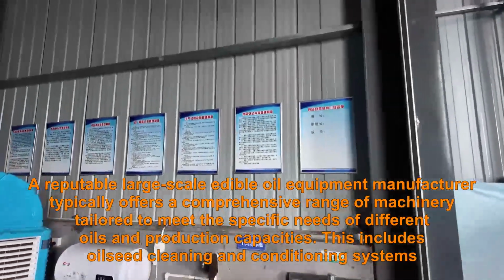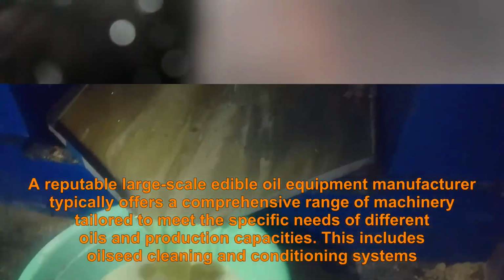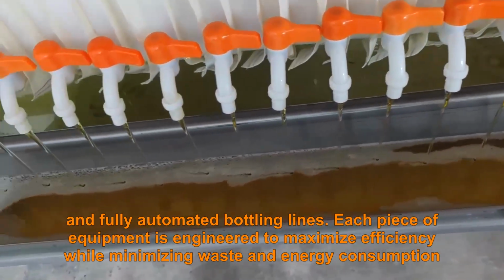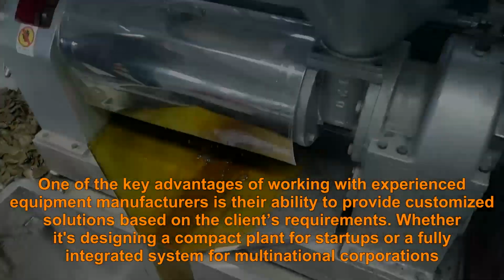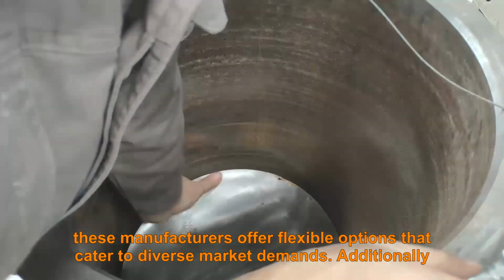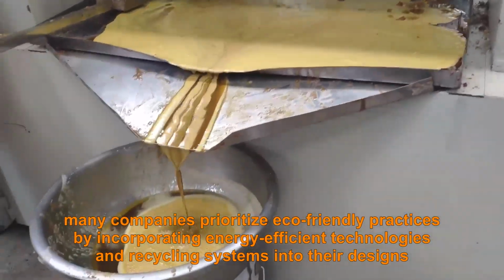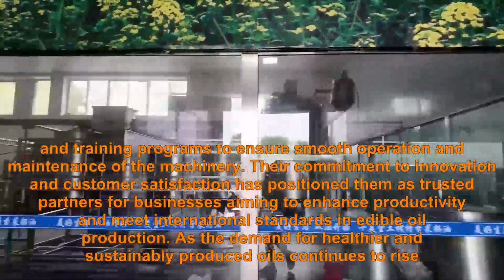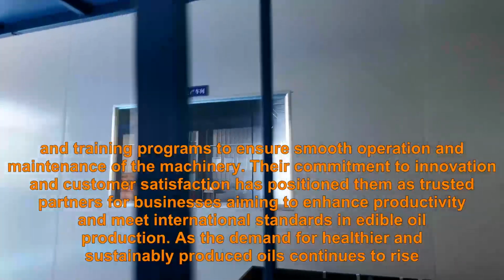Large edible oil processing plant equipment manufacturers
A reputable large-scale edible oil equipment manufacturer typically offers a comprehensive range of machinery tailored to meet the specific needs of different oils and production capacities. This includes oilseed cleaning and conditioning systems, pressing machines, solvent extraction units, refining equipment, and fully automated bottling lines. Each piece of equipment is engineered to maximize efficiency while minimizing waste and energy consumption, making them ideal for both small-scale and industrial-level operations.
One of the key advantages of working with experienced equipment manufacturers is their ability to provide customized solutions based on the client’s requirements. Whether it's designing a compact plant for startups or a fully integrated system for multinational corporations, these manufacturers offer flexible options that cater to diverse market demands. Additionally, many companies prioritize eco-friendly practices by incorporating energy-efficient technologies and recycling systems into their designs, which helps reduce the carbon footprint of oil production.
Moreover, top-tier manufacturers often go beyond supplying equipment by offering technical support, installation services, and training programs to ensure smooth operation and maintenance of the machinery. Their commitment to innovation and customer satisfaction has positioned them as trusted partners for businesses aiming to enhance productivity and meet international standards in edible oil production. As the demand for healthier and sustainably produced oils continues to rise, the role of these manufacturers in shaping the future of the industry becomes increasingly significant.